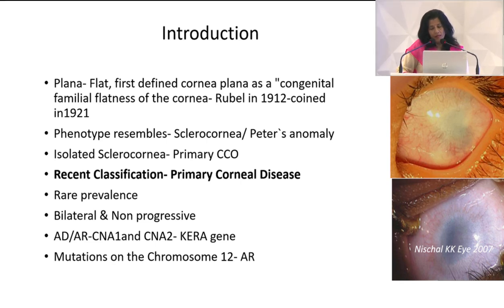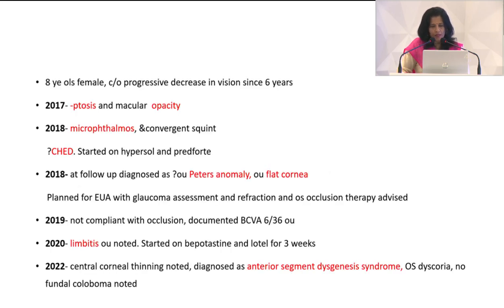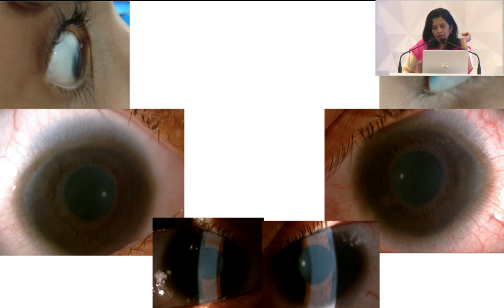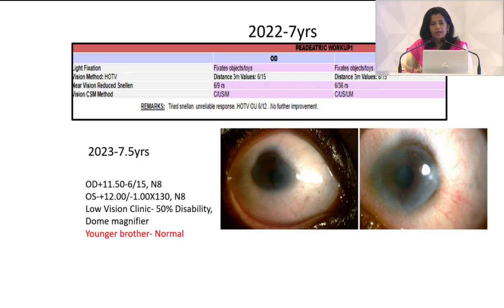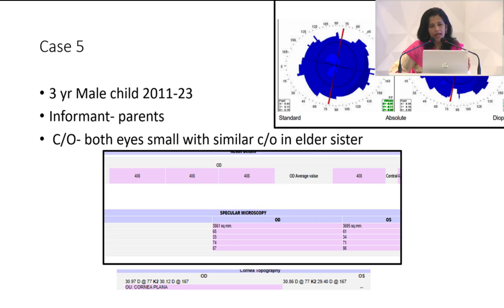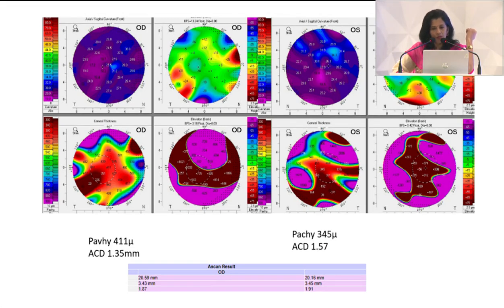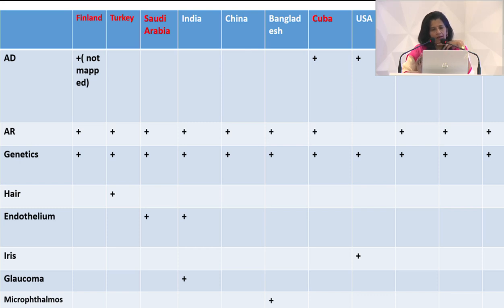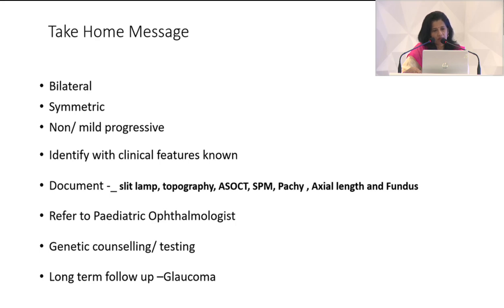AIOS2025 IC350 T Dr Meena LAKSHMIPATHY Cornea Plana